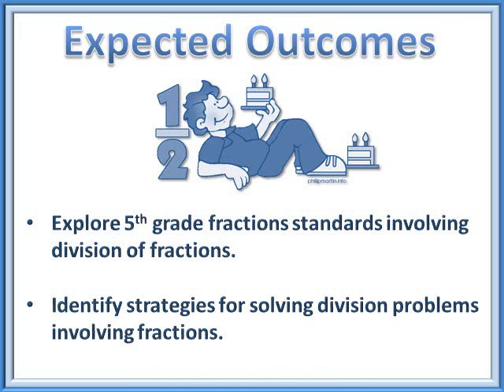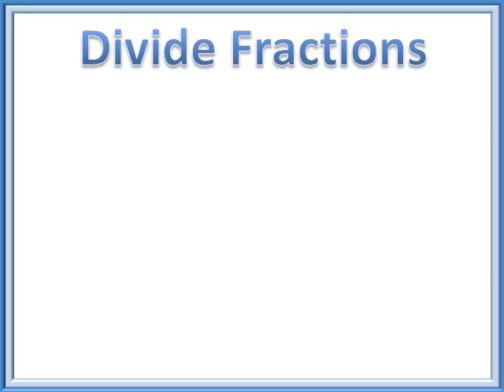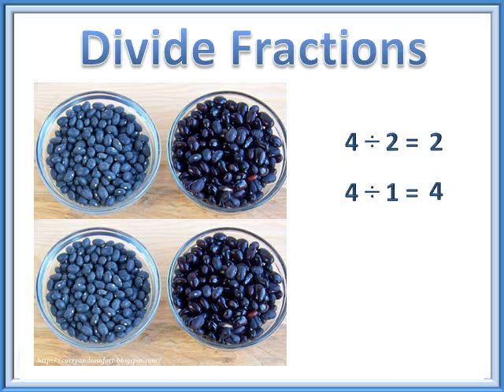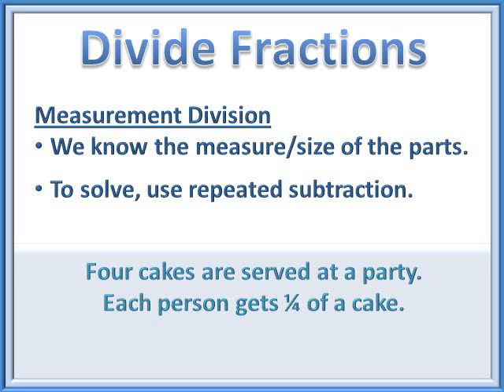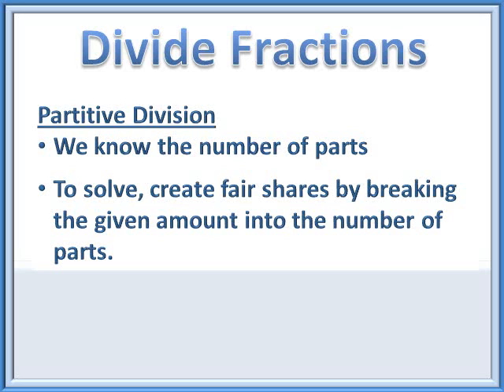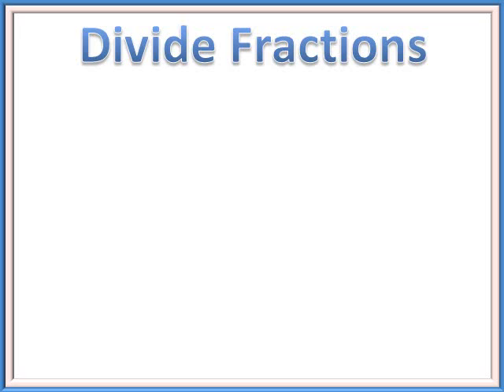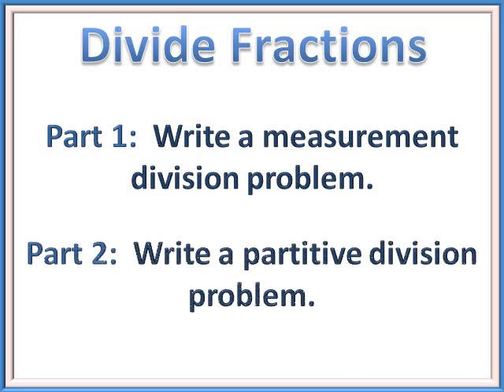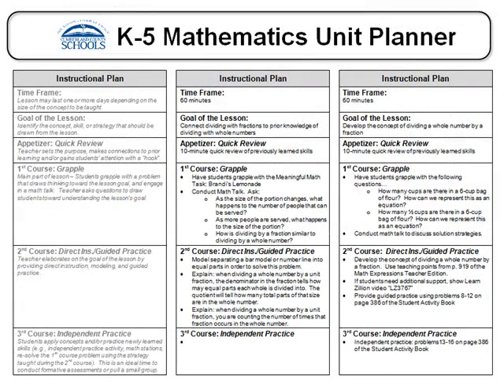Division of Fractions Grade 5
This presentation provides a brief overview of the 5th grade Common Core Standards related to division of fractions